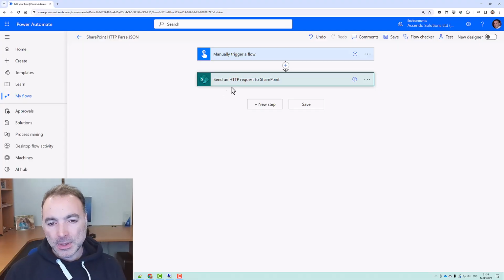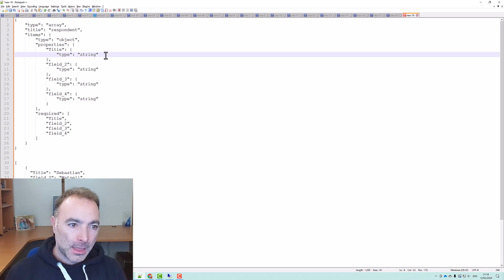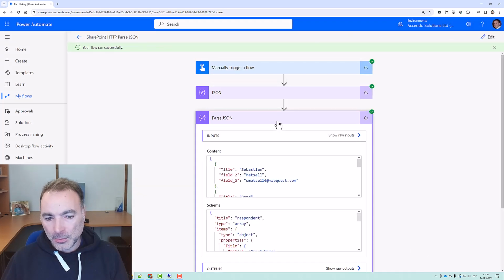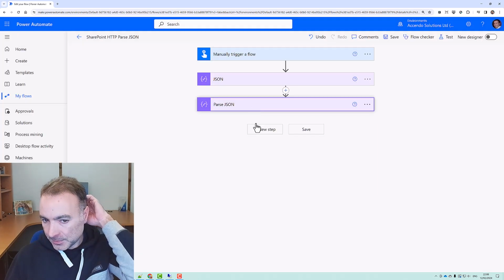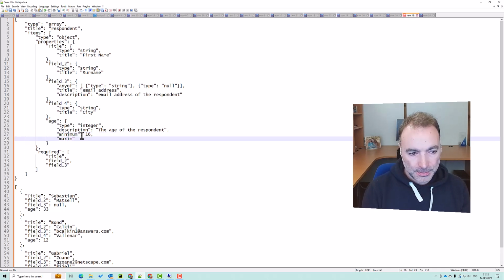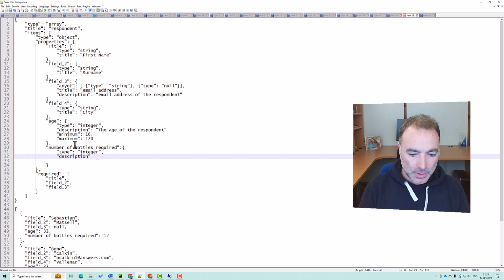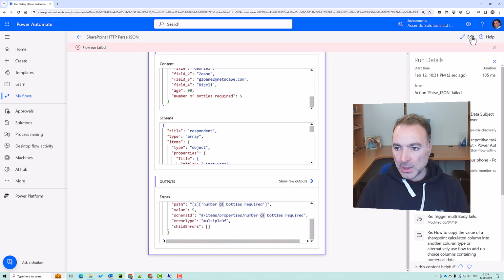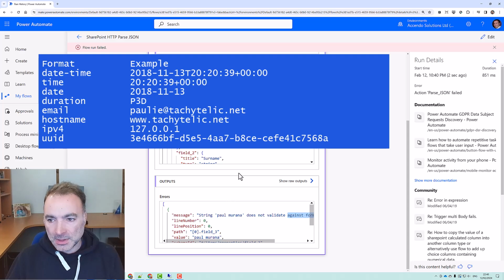Unlock the Full Potential of Parse JSON in Power Automate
In this video we dive into the extensive capabilities of the Parse JSON action in Power Automate. The Parse JSON action is often underutilized. This video will shed light on the lesser-known functionalities and provide you with the knowledge to enhance your flows significantly.

Video Chapters:

00:00 Introduction: Introducing the Parse JSON action, outlining its importance and the purpose of our guide.
00:38 Example of Normal Usage: Get started with a basic example, demonstrating the standard way to use the Parse JSON action in Power Automate.
02:30 Adding Titles and Descriptions to JSON Objects: Learn how to make your JSON objects more understandable and maintainable by adding titles and descriptions.
05:12 Specifying Required Fields: Discover how to define certain fields as required in your JSON schema to ensure data integrity.
06:16 Solving the 'Invalid Type' Error: We tackle the common error of receiving an 'Invalid Type' message, showing you how to expect the correct data types and handle null values effectively.
09:30 Specifying Ranges for Values: Find out how to set minimum and maximum value constraints for numerical data in your JSON schema, adding another layer of data validation.
12:44 Multiples Validation with the multipleOf Keyword: Explore how to verify that a number is a multiple of another number, a useful check for various numerical inputs.
16:20 String Length Constraints: Learn to use the minLength and maxLength keywords to specify acceptable string lengths, ensuring your data meets predefined criteria.
18:16 Email Address Validation: Utilize the format specifier to validate email addresses within your JSON data, a critical step for data collection processes.
19:13 Conclusion

This video is perfect for users who are familiar with the basics of Power Automate and looking to leverage the Parse JSON action to its full potential. By the end of this guide, you'll be equipped with the knowledge to implement advanced JSON validation, enhancing your automation projects and ensuring data accuracy.

Be sure to check out to further understand what is possible!